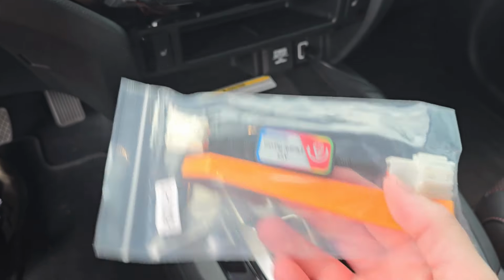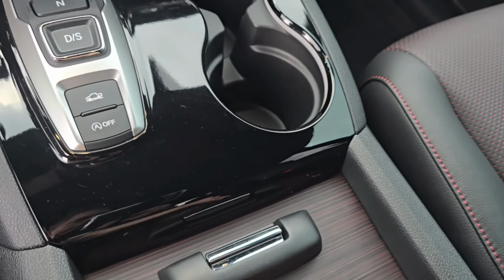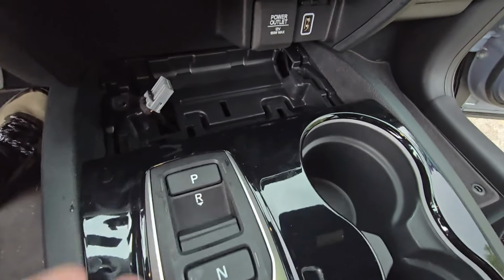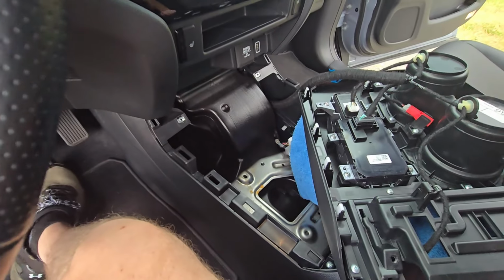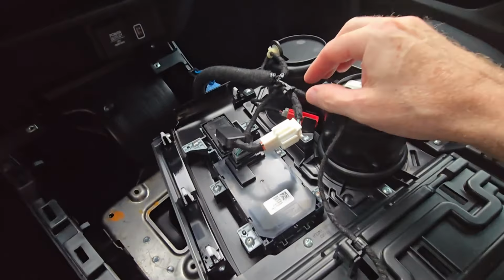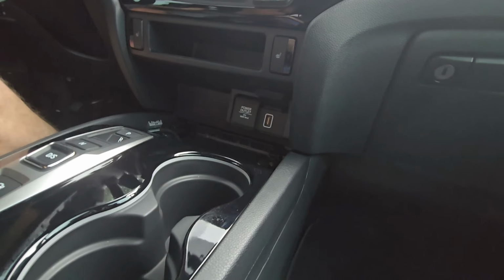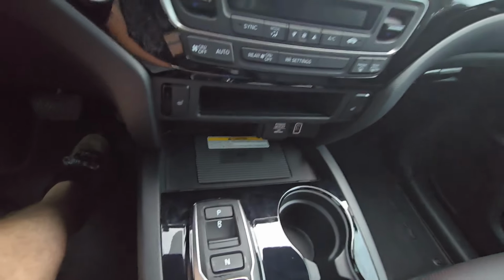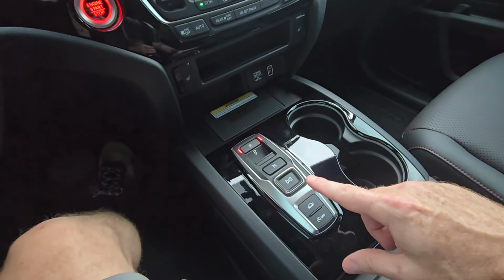I Turned Off My Honda Ridgeline Idle Stop! Here's What Happened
Reverse your annoying and often unnecessary auto shutoff mode in your 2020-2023 Honda Ridgeline. Save battery life and wear and tear on misc. mechanical components.
It is fairly affordable and straightforward to do.

Mingrui test Auto Idle Stop/Start Eliminator for 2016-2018 Honda Pilot, 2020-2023 Honda Ridgeline Auto Idle Stop System Disable ISG Error Free Engine Start-Stop Bypass